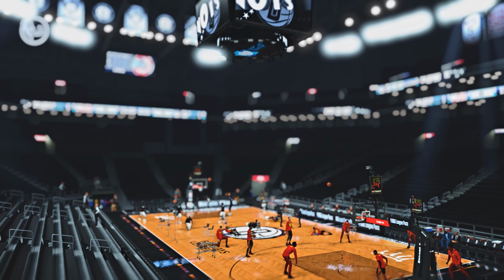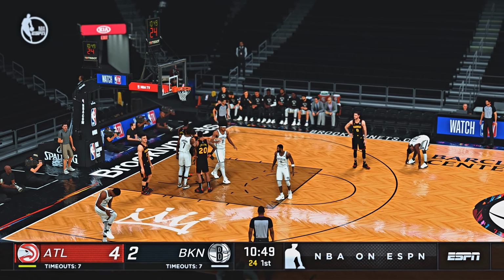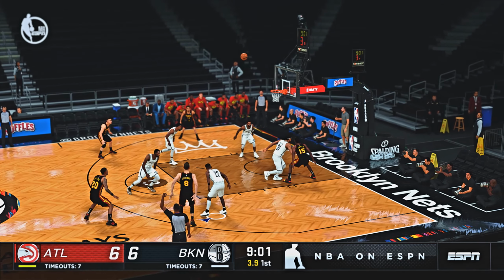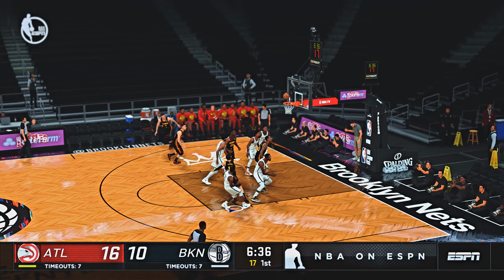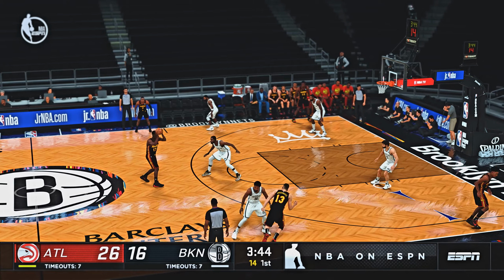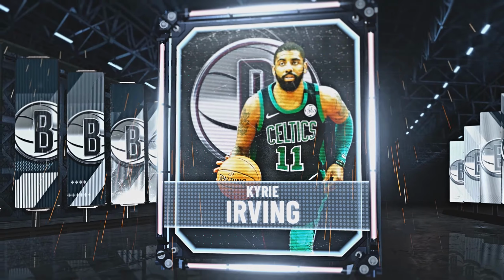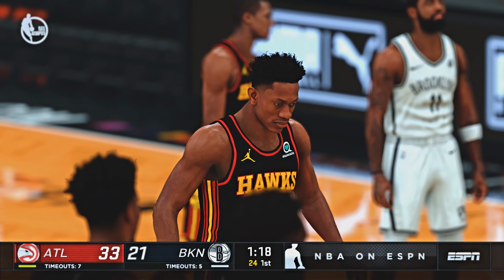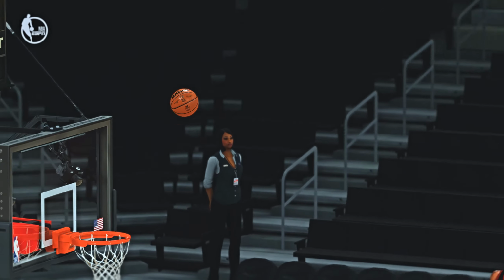Have NBA2K21 PC Graphics Already Surpassed Next-Gen!? New Graphics Mod / Beta Sliders Release!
Link